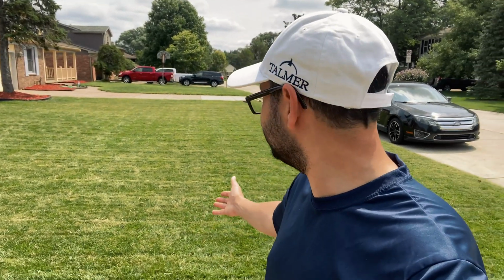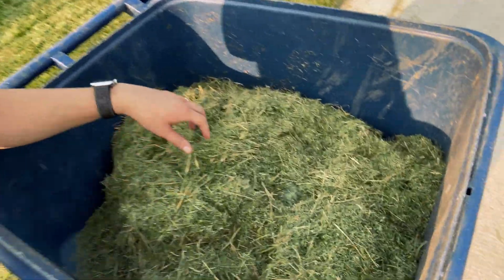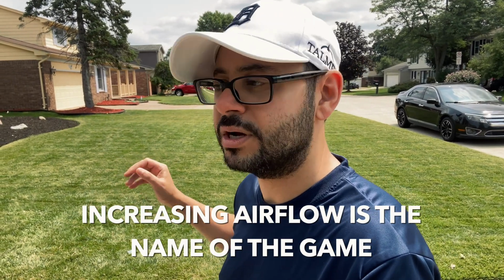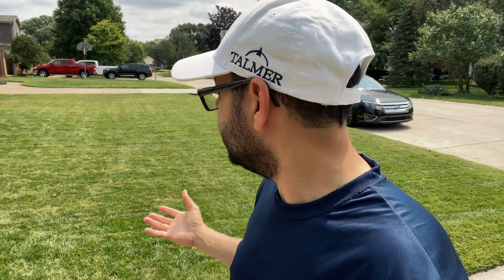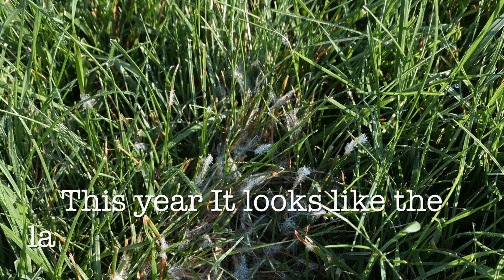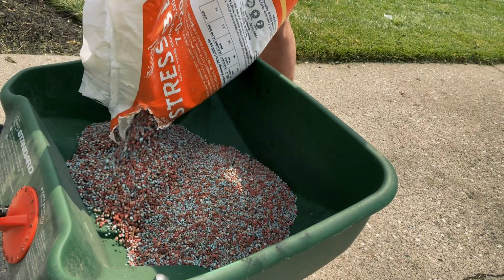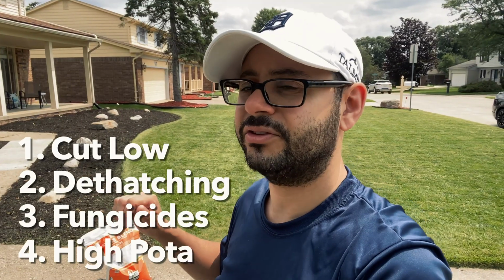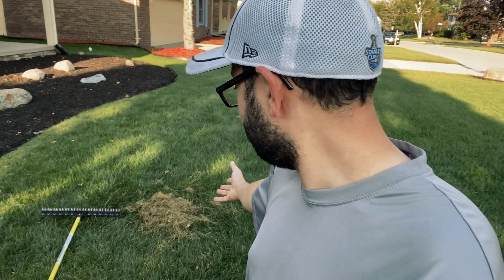Fall Lawn Care - Recovering from Lawn Disease & Summer Heat Stress in 4 Steps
Fall lawn care starts now. Here's what you can do to help your lawn recover from summer heat and disease stress.

I share my knowledge with you in 4 easy steps for lawn disease control. Stick around to the end to see the results, and a couple videos to get you ready for the fall overseeding.

Here's what's in this video:
0:00 - My Lawn is stressed
0:35 - Causes of summer stress
1:29 - Step 1: Adjust your height of cut
2:55 - Step 2: Let your lawn breathe
4:47 - Step 3: Fight fire with fire
6:13 - Step 4: Lawn Nutrition
8:46 - Progress Report
9:50 - What's Next

* limitations apply

--- MONEY SAVING LINKS ---
📱 Save big 💲💲💲 on your phone plan by switching to Ting with plans as low as $15/month! Use this link to earn a $25 credit to try Ting today
💰 Earn interest on your crypto as much as 7.5% (may vary) using BlockFi. Open an account with my link and fund it with $100 today to receive $10 in Free Bitcoin

Find a sponsor for your web site and social media content